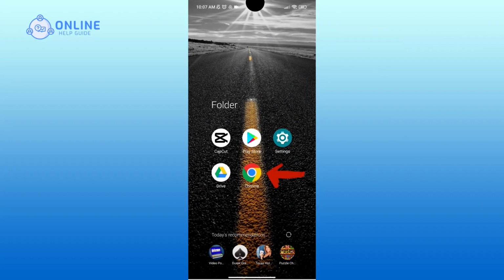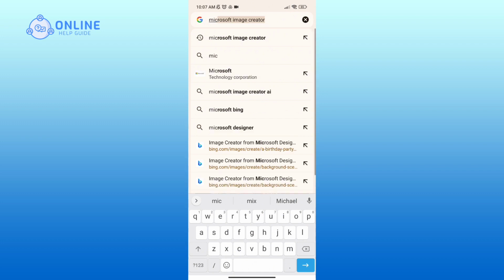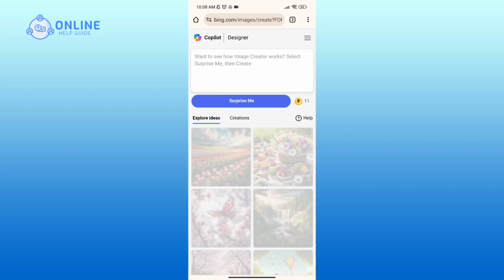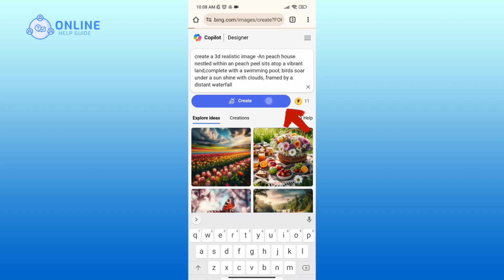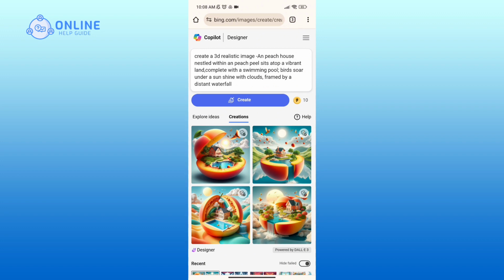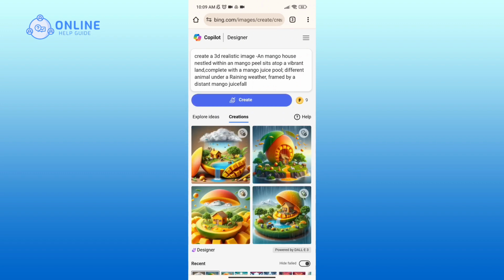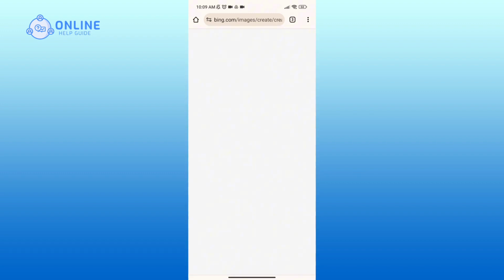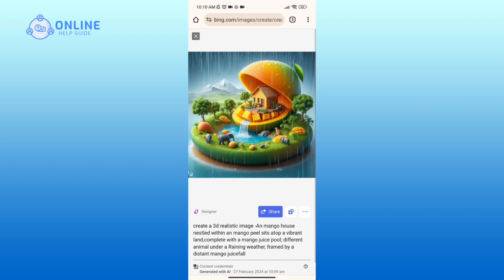How to Create 3D AI Images of Fruit Manipulation for Free | Bing Ai Image Creator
In this video, I'll provide a tutorial on creating stunning 3D AI images of fruit manipulation for free. So, without any further ado, let's get started.

Open a web browser and type 'Microsoft image creator' into the search bar. Click on the first link that appears.

In the text box of the Microsoft image creator, type in the prompt that you've created.

After entering the prompt, tap on the create button. You can create more images by editing the prompt and clicking create again.

Click on the generated image to preview it. If you'd like to download the image, tap on the three horizontal dots located on the right-hand side of your screen.

Select the download option to save the image to your device.

And that's how you can create stunning 3D AI images of fruit manipulation for free using Microsoft image creator.